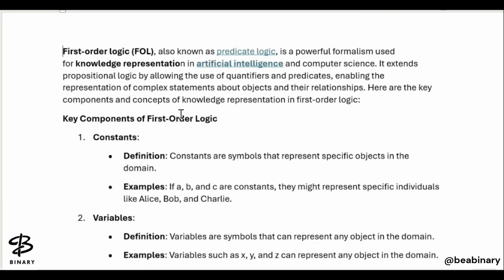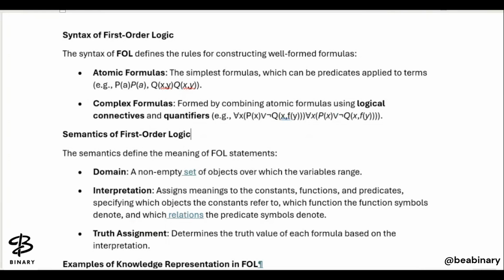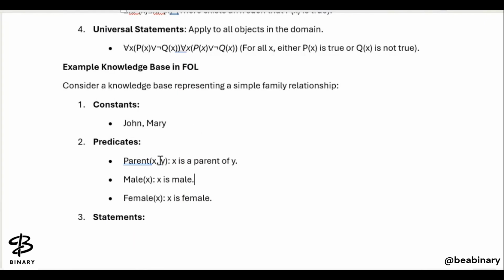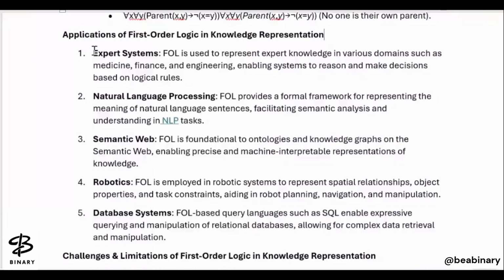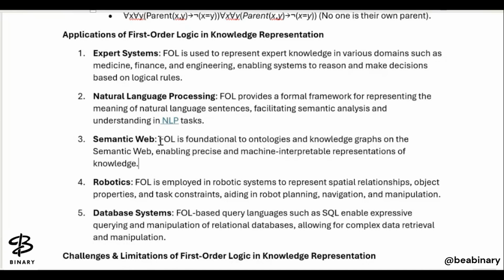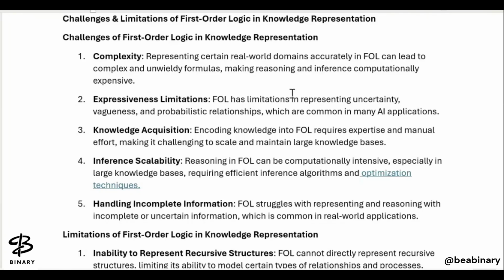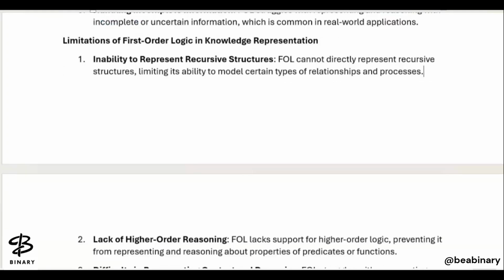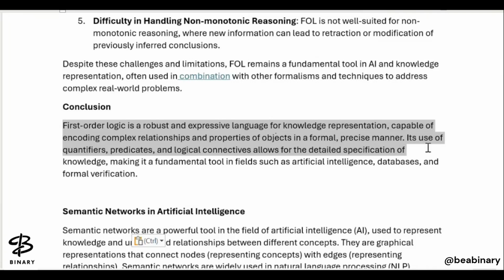25. First Order Logic (FOL) | Artificial Intelligence | CSE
Description
First Order Logic (FOL) is a powerful method of knowledge representation in Artificial Intelligence that allows reasoning about objects, their properties, and relationships. In this video, we explore how FOL extends propositional logic by introducing predicates, quantifiers, and variables to represent more complex real-world scenarios.

You will learn about key concepts such as constants, variables, predicates, universal and existential quantifiers, and logical expressions. We also discuss how FOL is used for inference, problem-solving, and building intelligent systems capable of reasoning.

This topic is especially important for Computer Science Engineering (CSE) students, as it provides a strong foundation for understanding logical reasoning, expert systems, and advanced AI applications.